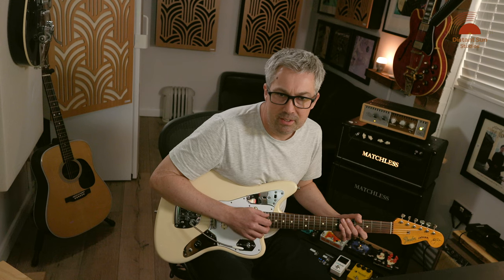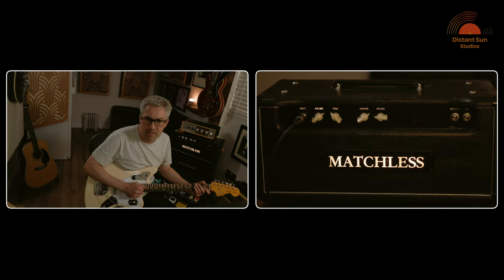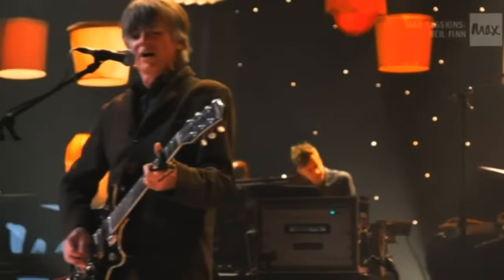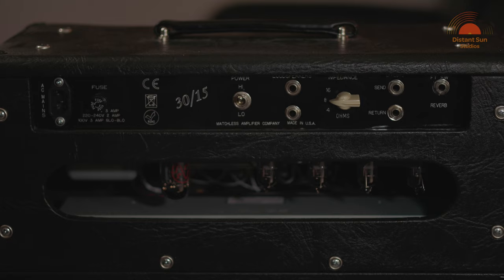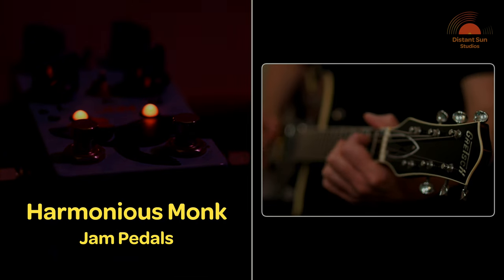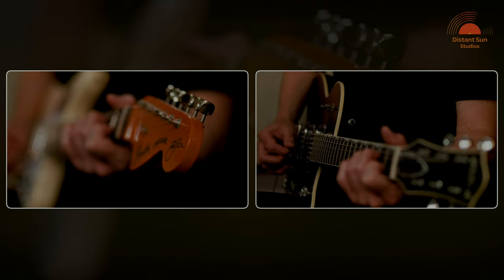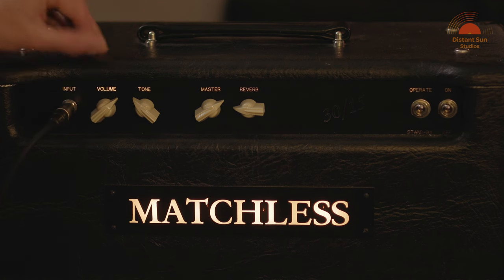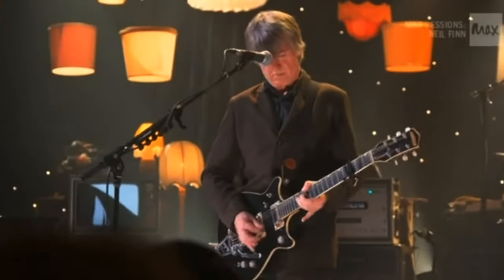Cleaning Up: The Matchless 30/15 Amp Demo - Unbelievable Tone!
This is the first in a video series called "Sound Check" where I take a look at the Matchless 30/15 Reverb - designed by Phil Jamieson in 2010..

This amp has an incredible and unique voice, with a character all of it's own.

Is Matchless the king of EL84 Amps and is this most inspiring clean channel ever made?

Matt

Tube Amp Demo, Guitar Rig, Guitar Gear, Amp Demo, Guitar Setup, Guitar Effects, Gear Reviews

Short on time? - quick links for today's video:

00:00 Intro (Some girls are bigger than others - Johnny Marr)
00:17 Sound Check #1
00:27 Gibson ES 355 (Man on the moon - REM)
01:00 Matchless 30/15R Description
02:53 Gretsch Duo Jet & Fender Jag (Spearhead - The Legendary Hearts))
03:08 Conclusion
03:35 Outro - Distant Sun (Crowded House)

Amp, Guitars, Pedals and stuff.

- Matchless 30/15 R Head
- Matchless ES112 Cab

- Gibson ES355 TDC (1966)
- Gretsch Duo Jet - Master Built Stephen Stern (2016)
- Fender Jaguar Johnny Marr Signature (2012)

- Compressor, Diamond Pedals